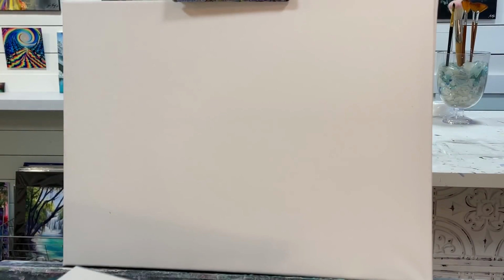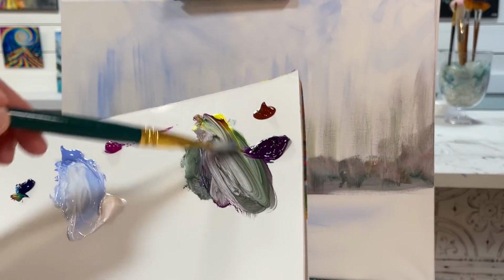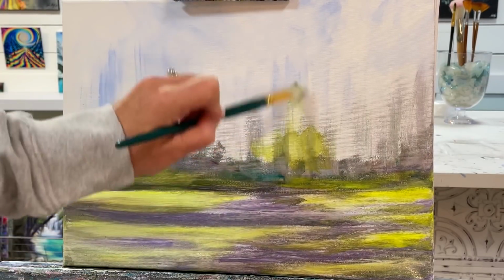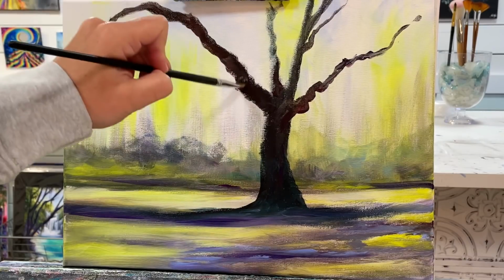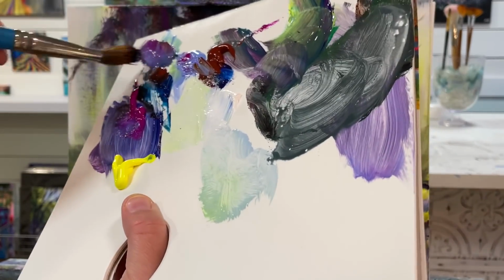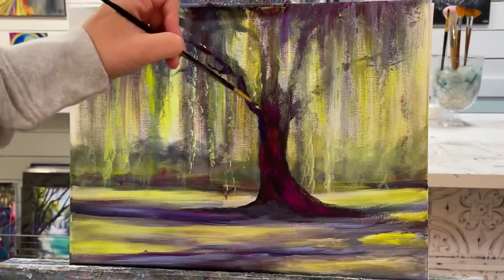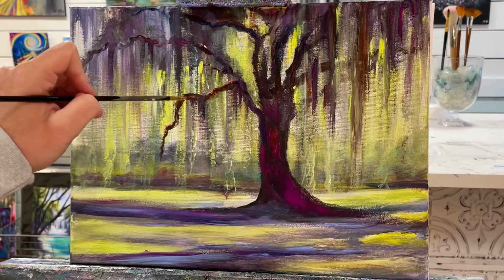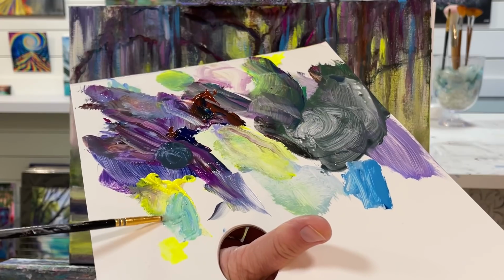How To Paint A colourful Weeping Willow Tree | acrylic painting tutorial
This is an acrylic painting tutorial of a colourful weeping Willow tree landscape.  Have fun painting g along and enjoy the video.

Colours:
Titanium white
Phthalo blue
Neon violet
Burnt Sienna
Prism violet

Brushes:
-2 round
-10 flat
-oval mop 1 inch
-30 filbert
-9 filbert

12x18” canvas